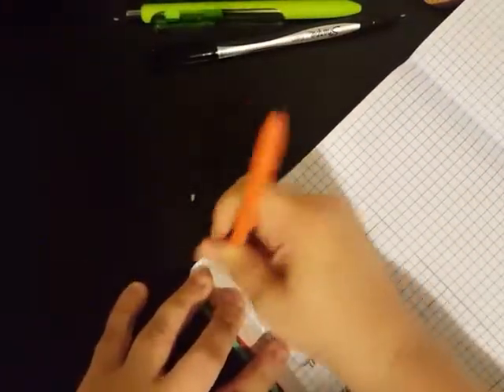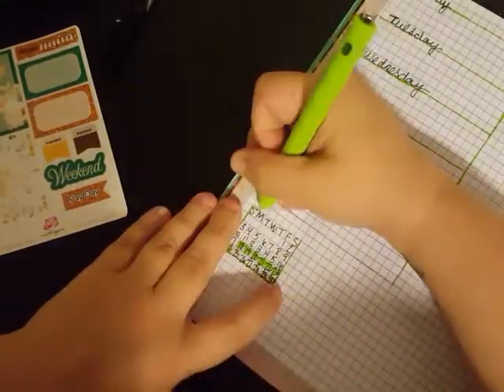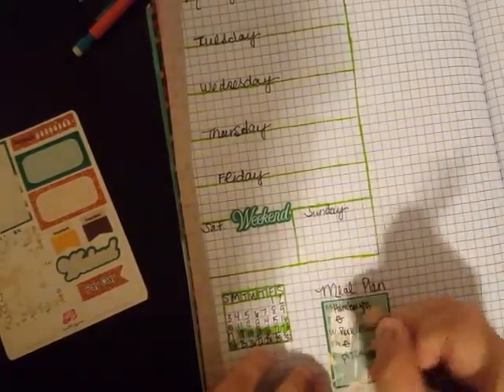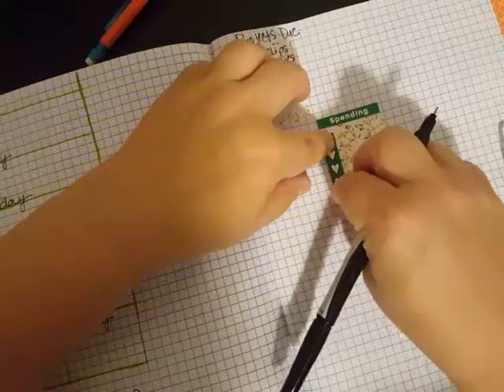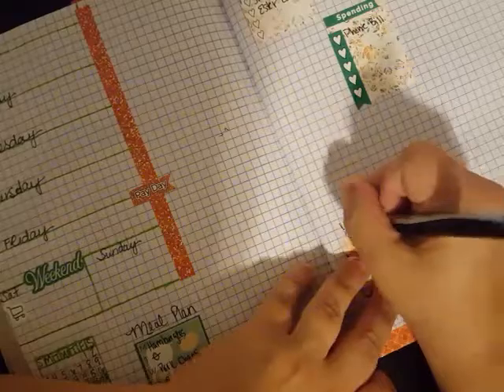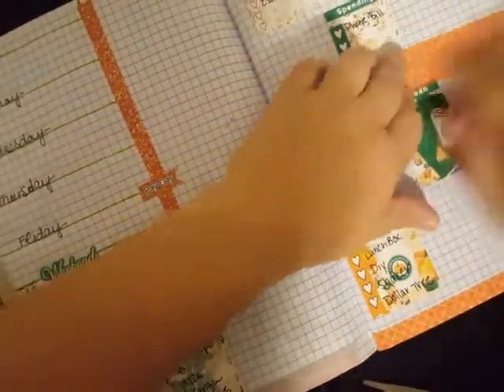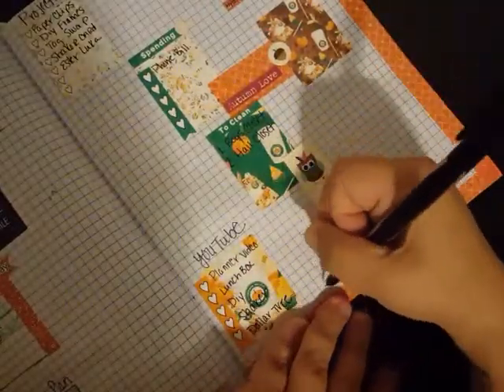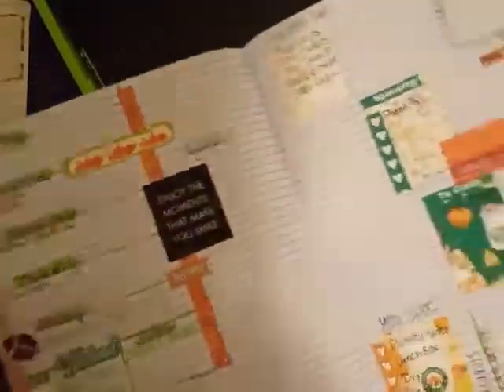Plan with me Sept. 18th